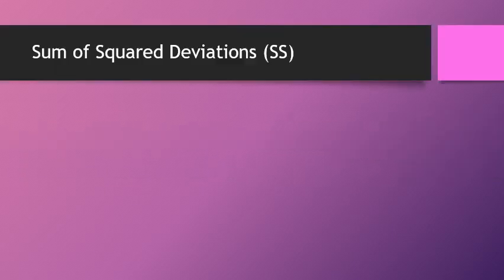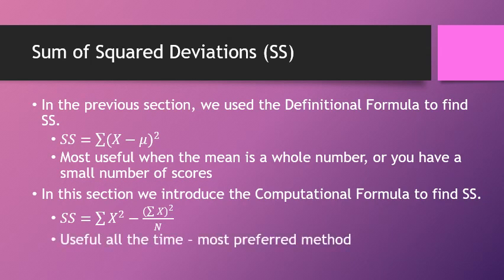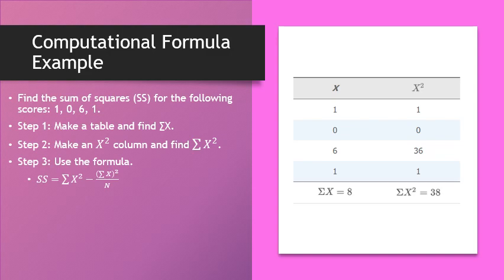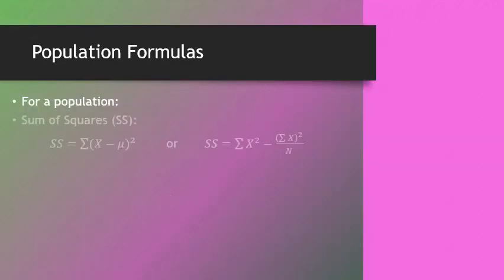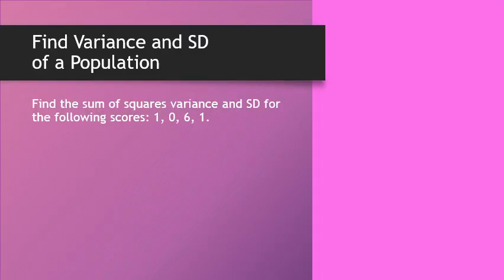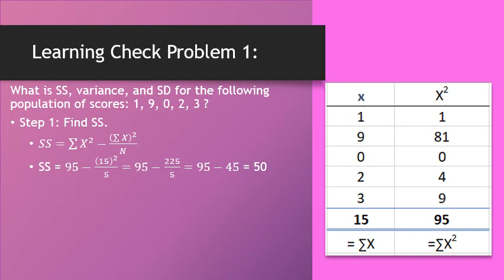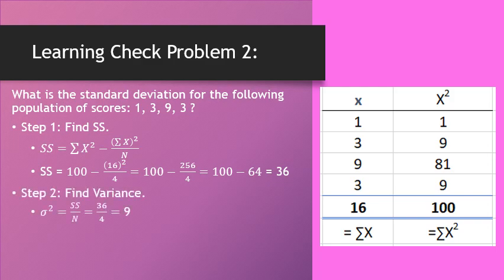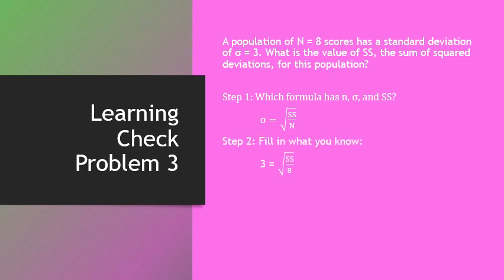Chapter 4 Unit 3 PowerPoint